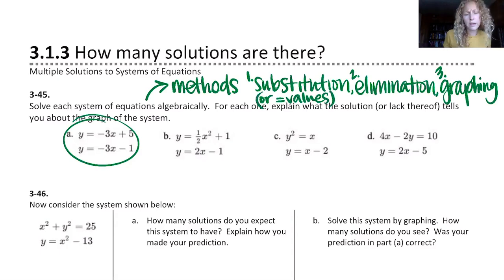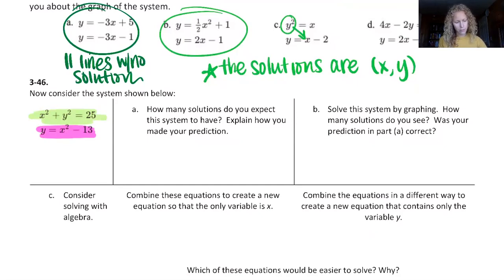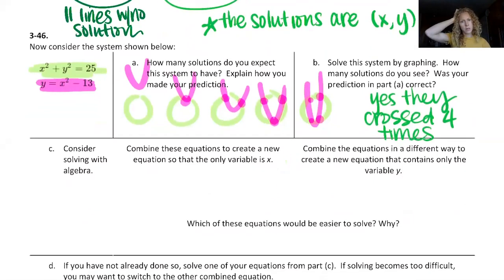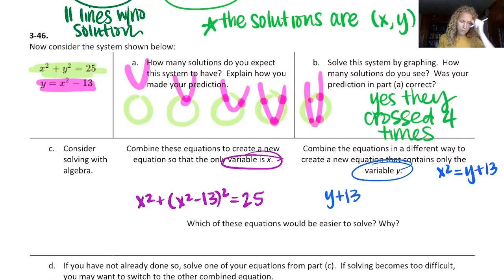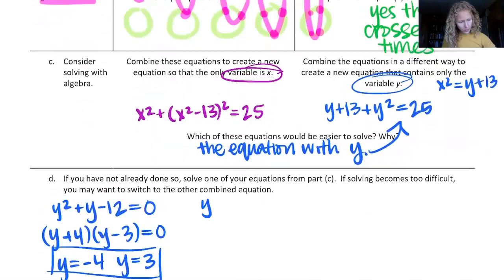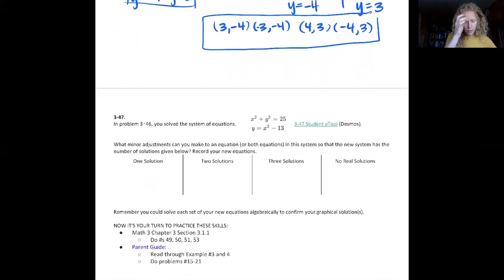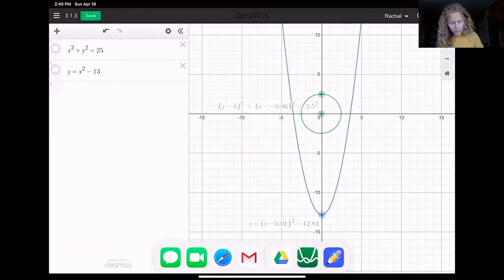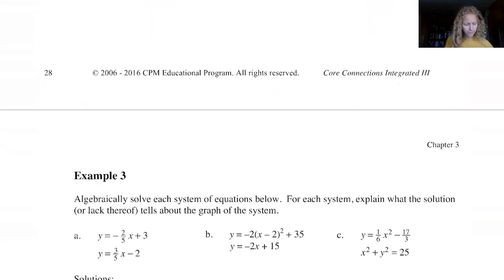CPM Math 3 Section 3.1.3 #45-47